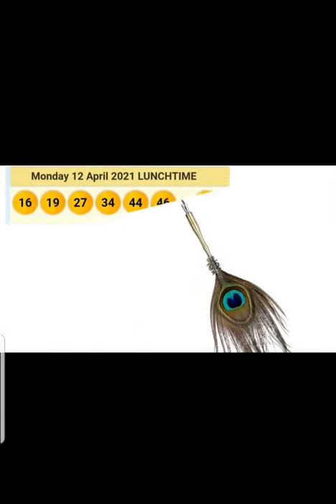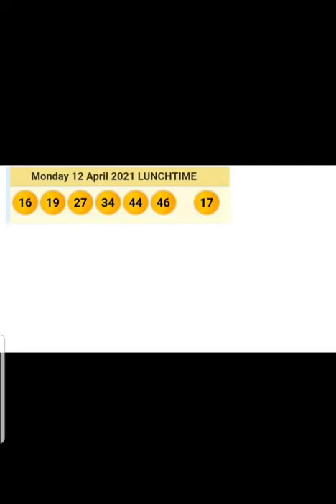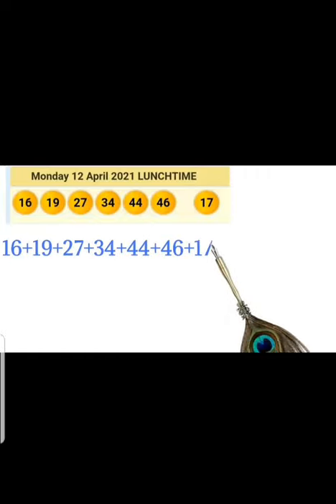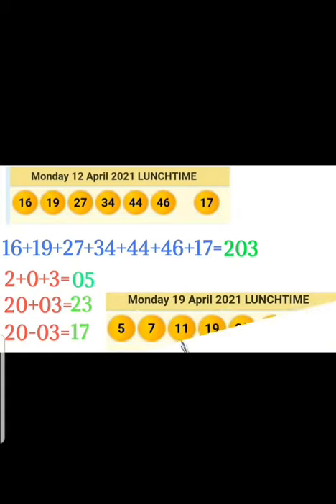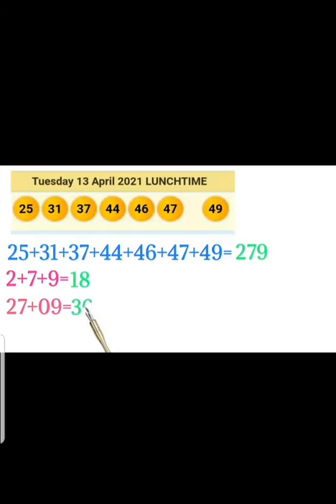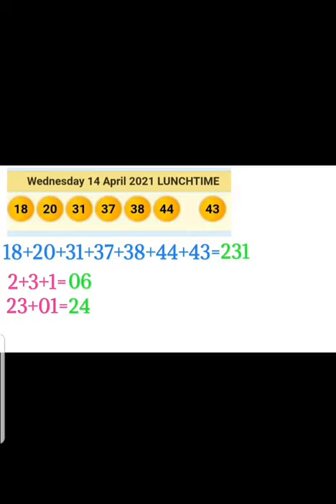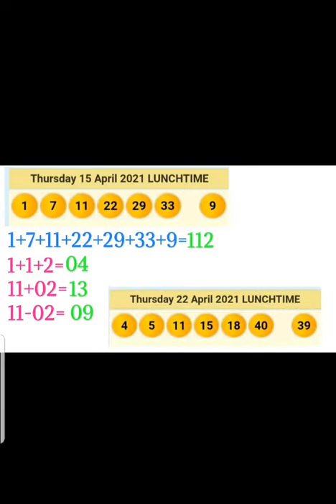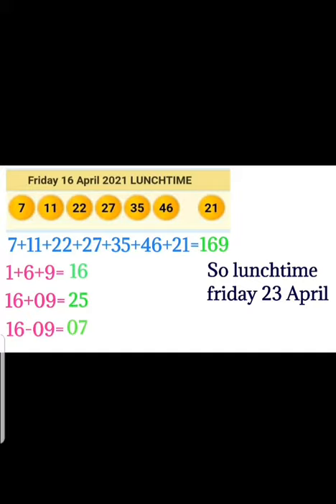UK49'S HOT CODE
calculating a code